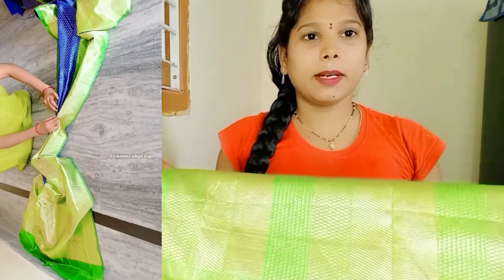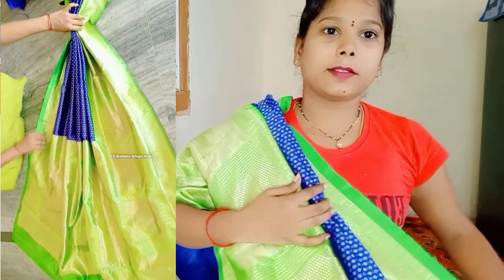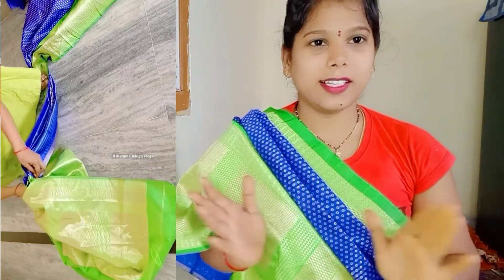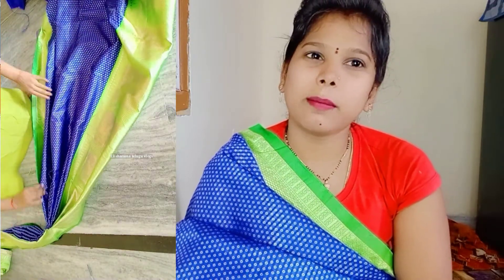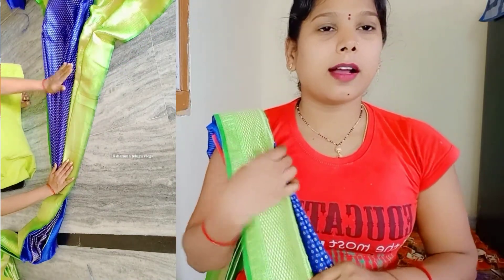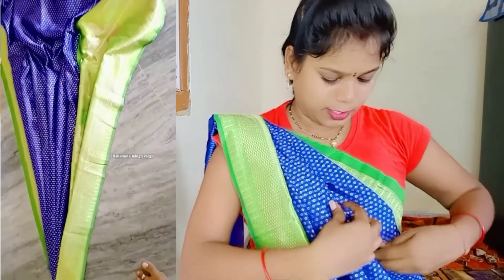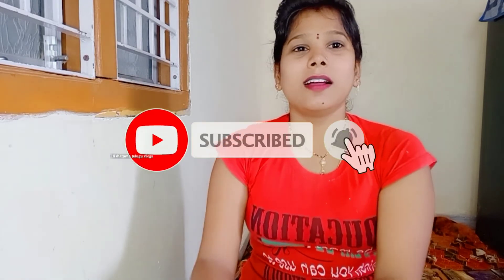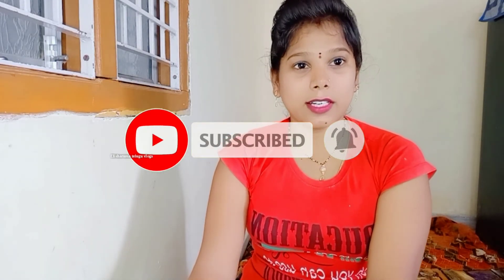how to drape saree pleats easy process sharing with you